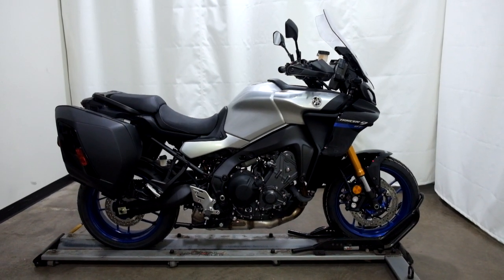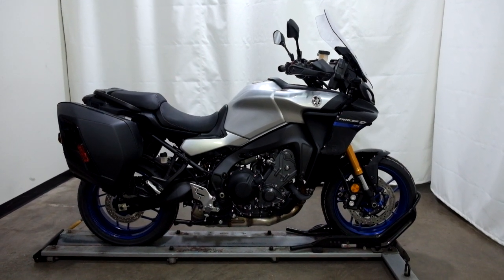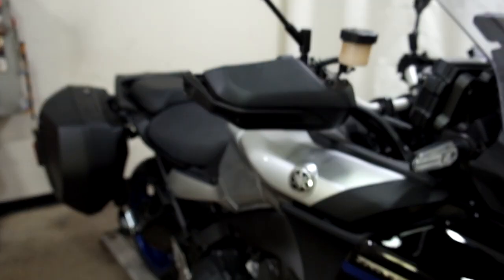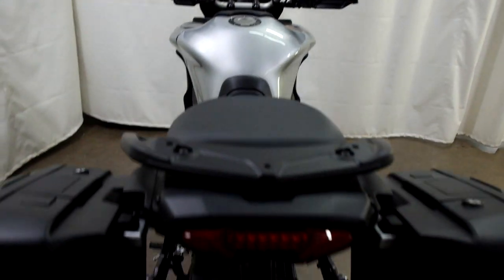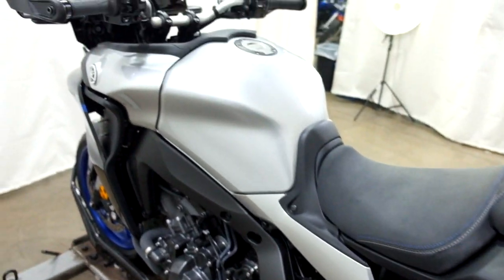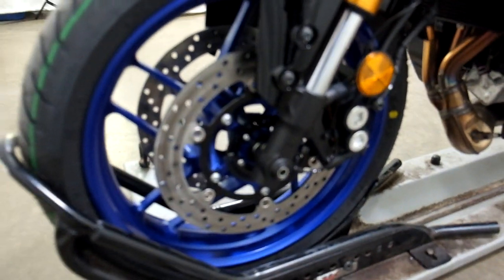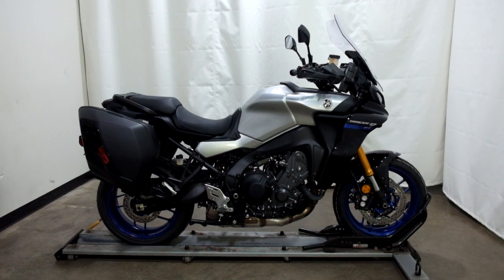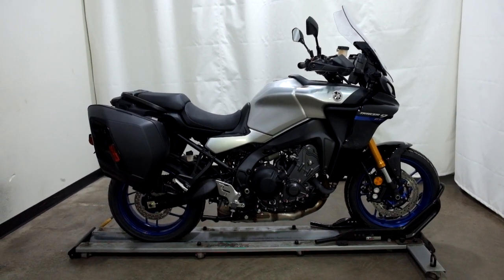2022 Yamaha Tracer 9GT – motorcycles for sale– Eden Prairie, MN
Please visit Simply Ride to view this New 2022 Yamaha Tracer 9GT for sale near Minneapolis, Minnesota.

Stock #: YSN0272